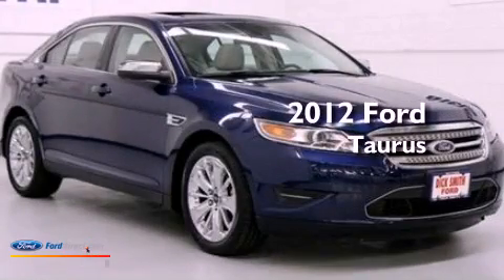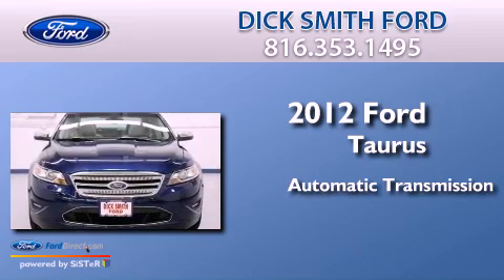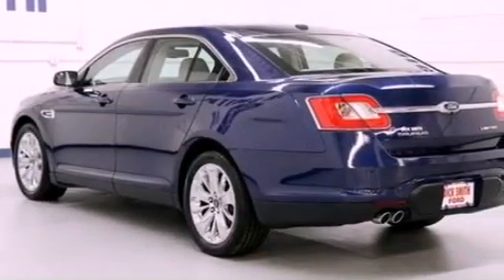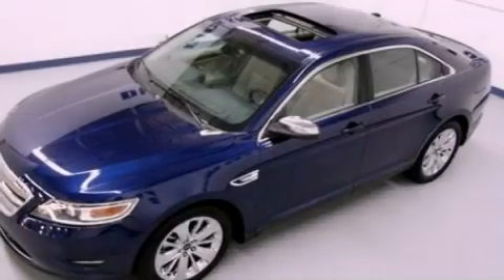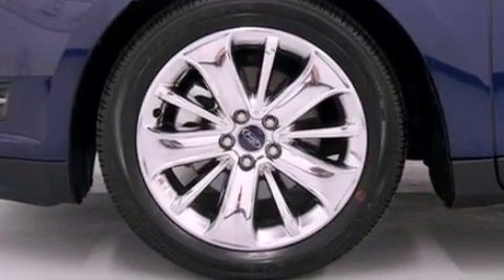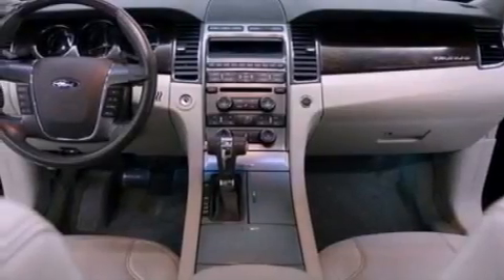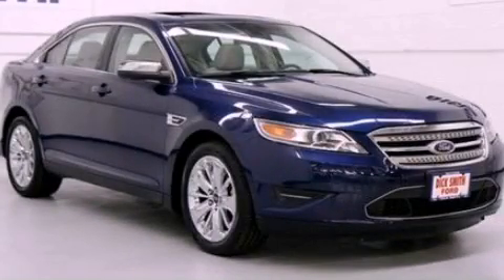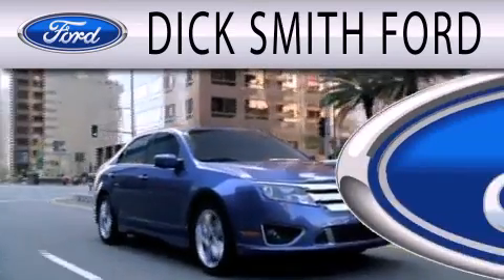Preowned 2012 FORD TAURUS Raytown MO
Year : 2012
 Make : FORD
 Model : TAURUS
 Engine : 3.5L V6 24V MPFI DOHC
 Trans . : 6-SPEED AUTOMATIC
 Exterior : DARK BLUE PEARL
 Miles : 23,692
 Interior : LIGHT STONE
 Stock : 27684R